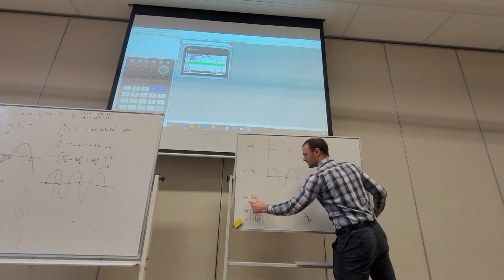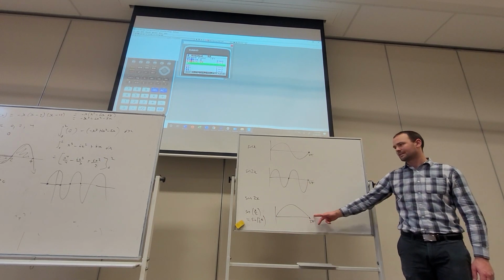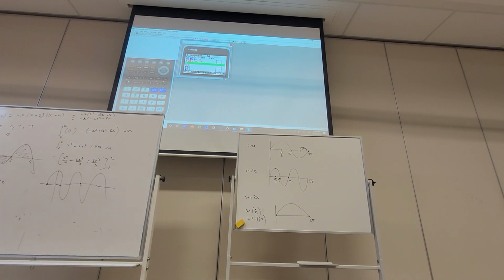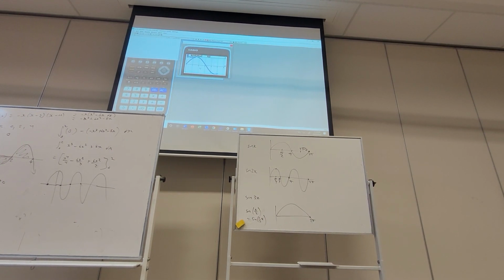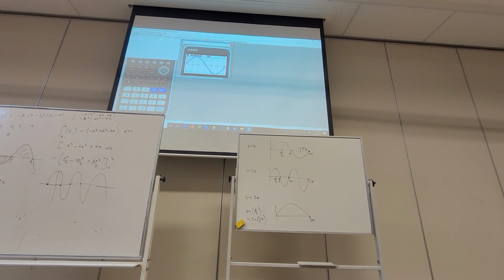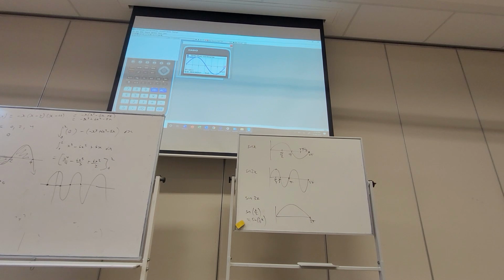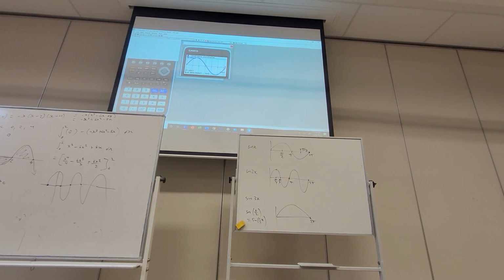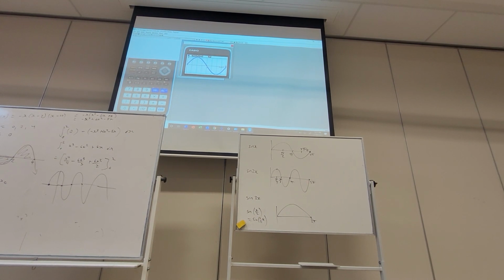Solving roots of a trig function exactly with graphics calculator